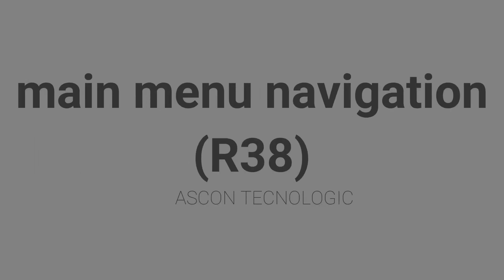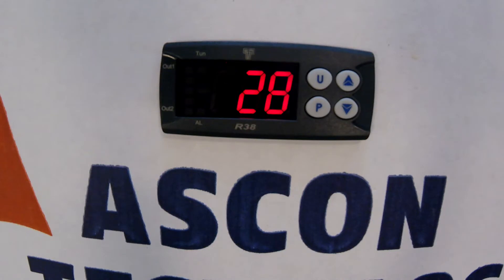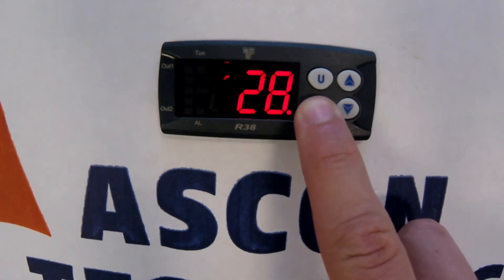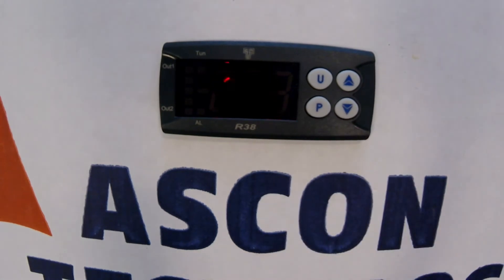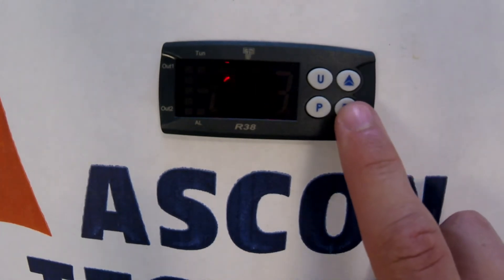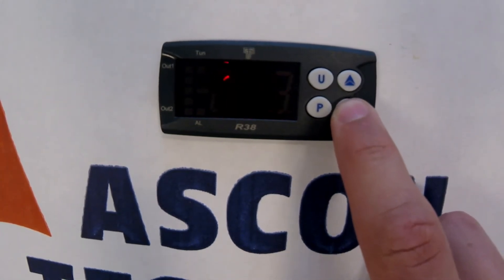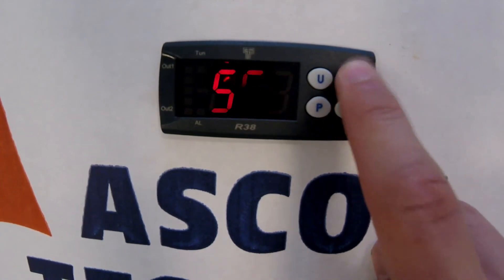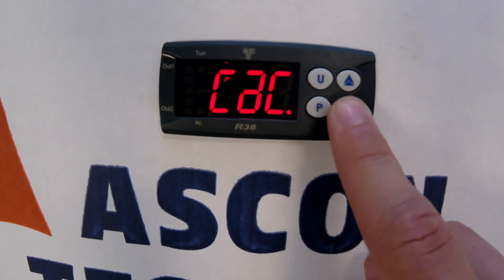How To Navigate In Main Menu (R38) Ascon Tecnologic PID Temprature Controller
Looking to purchase the Ascon Tecnologic Controller as seen in this video head over

Tecnologic UK is the British arm of the Italian temperature control manufacturer Ascon Tecnologic srl. We specialize in panel and Din rail mounted digital controllers, Touch Screens, software based controls, bespoke electronic designs, temperature sensors and a vast array of heating and solid state switching solutions. We offer the entire Tecnologic process control range coupled with key agencies for associated products all at "direct from the factory" prices.